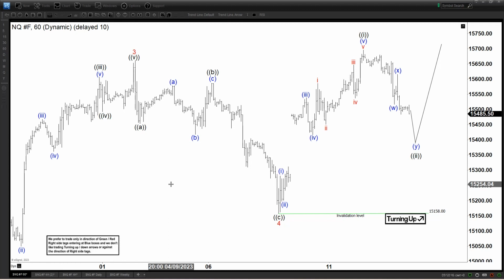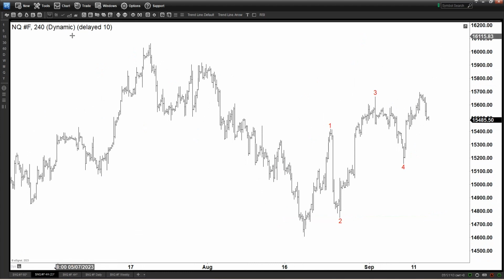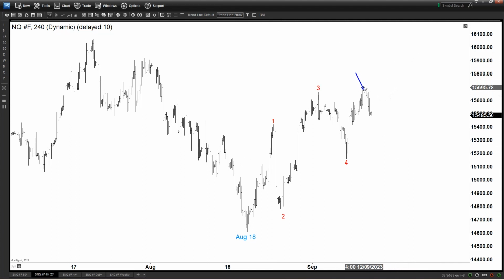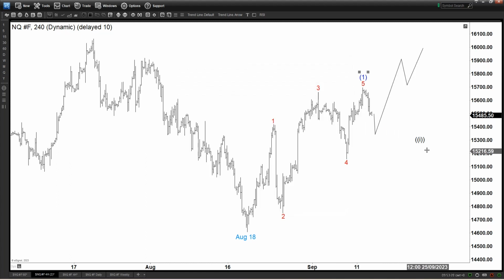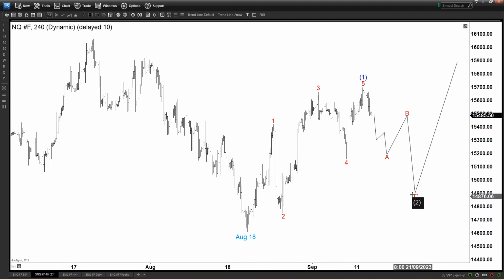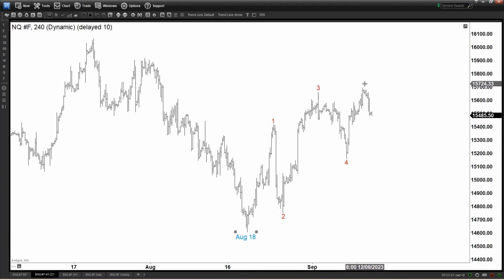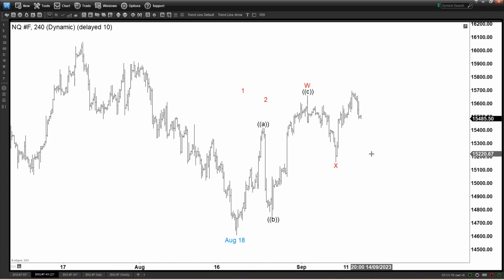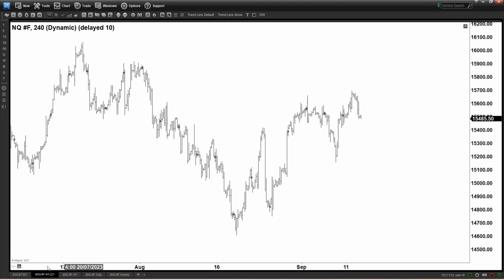Nasdaq (NQ) 5 Swing Sequence Favors More Upside | Elliott Wave Forecast